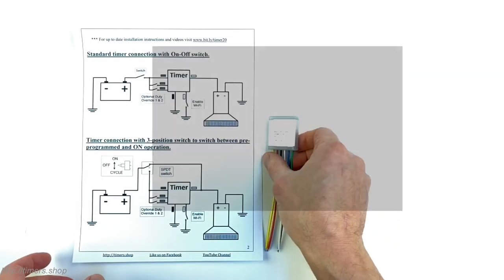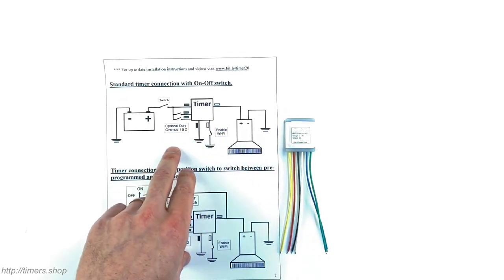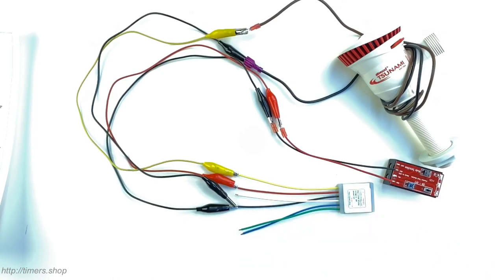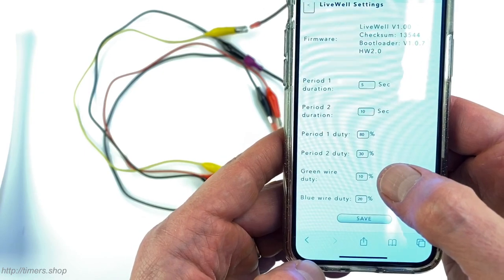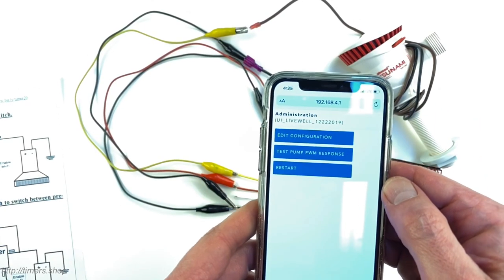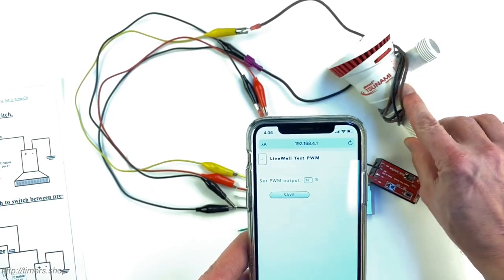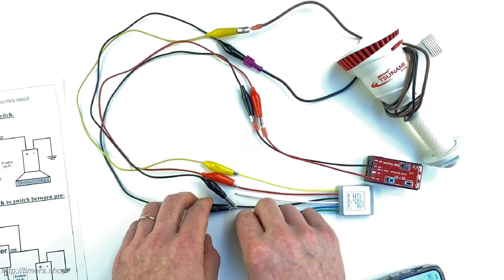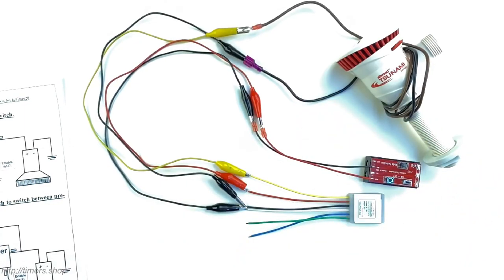Automatic Livewell Pump Controller with variable output 5% to 100% duty.